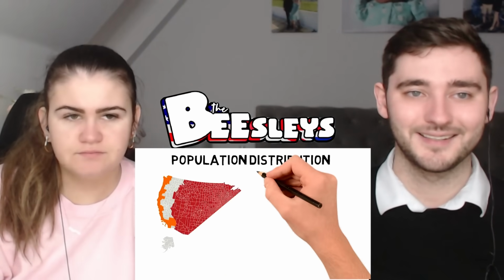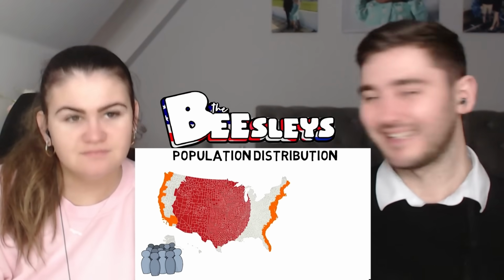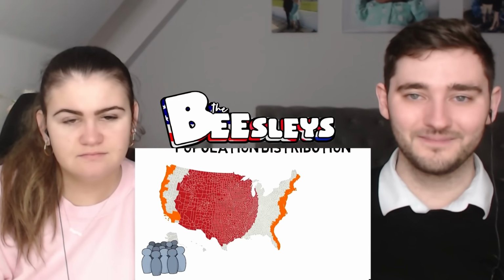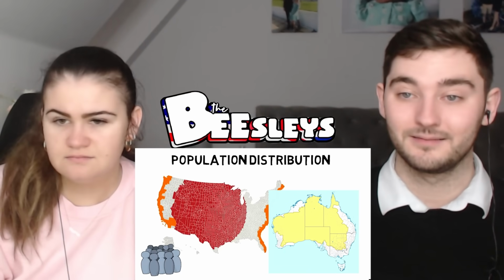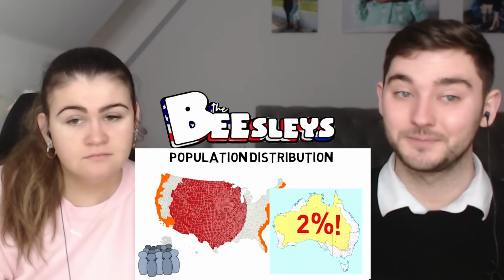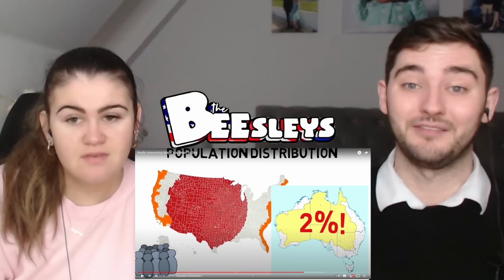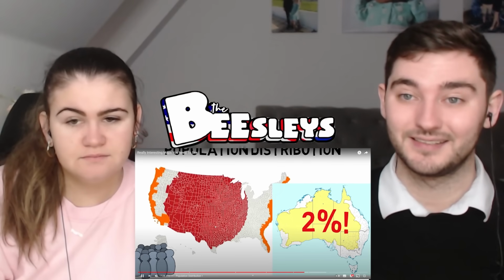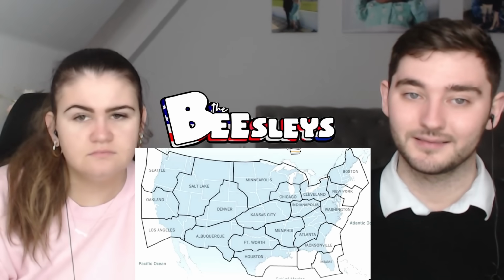British Couple Reacts to Really Interesting US Maps You Need To See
FAO: James Beesley
The Good Egg Farmers
JERSEY
JE4 9NH